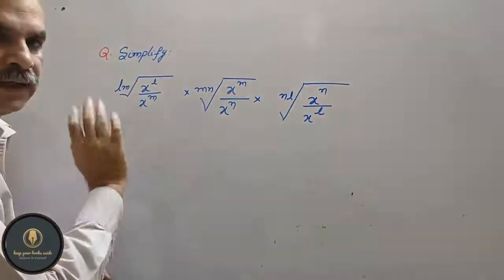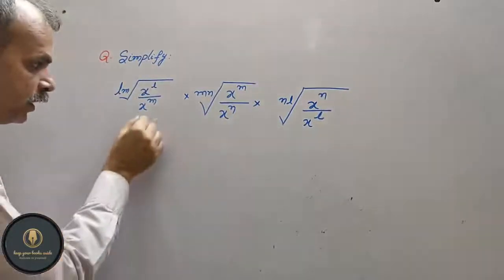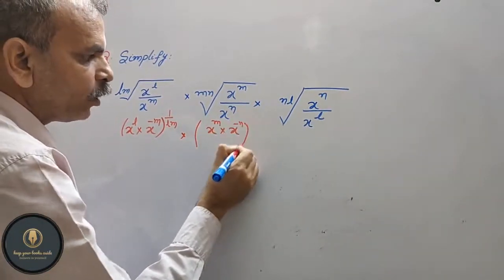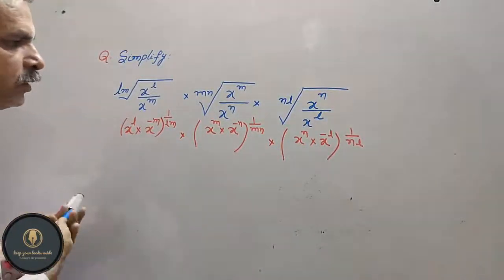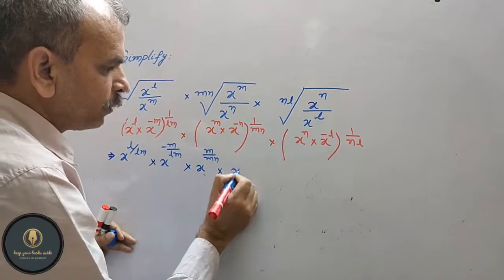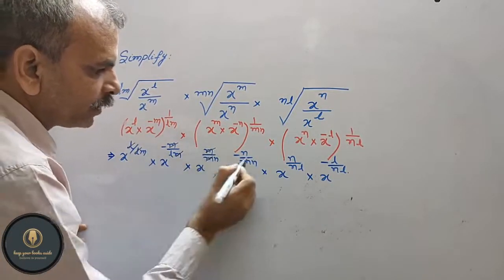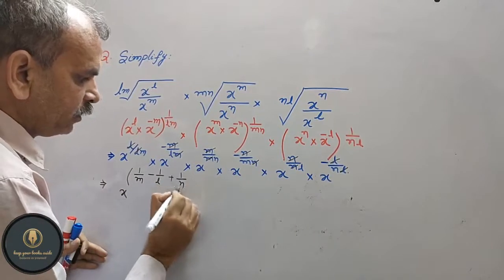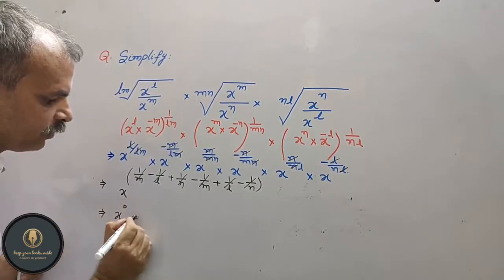RD Sharma Class 9 EX 2.2 Q 22: Simplify lm√x^l/x^m X mn√x^m/x^n X nl√x^n/x^l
Keep your books aside